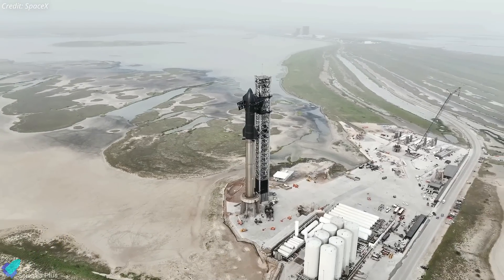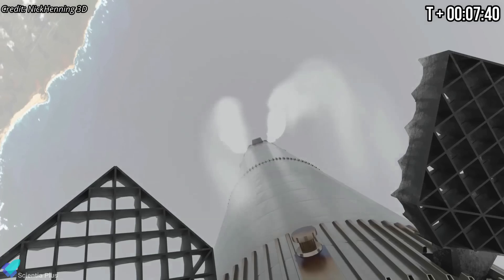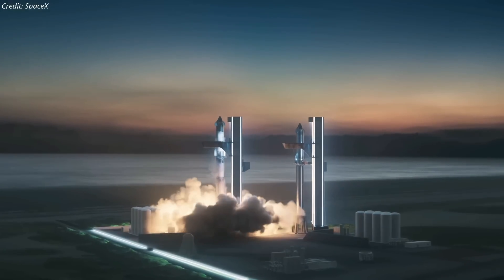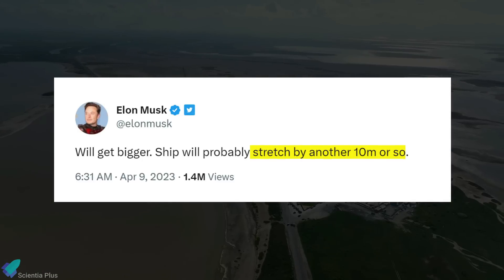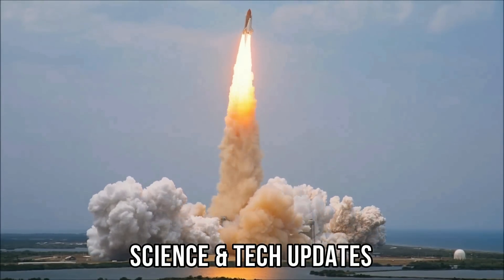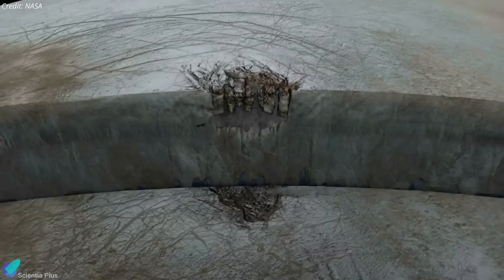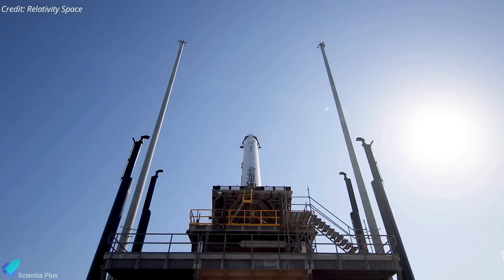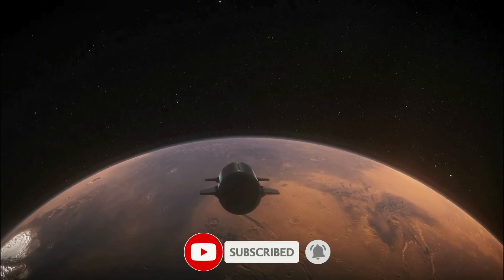SpaceX Starship Orbital Flight Test - What to Expect?, 9 Raptor Starship, JUICE Mission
Starship FAA launch license granted, orbital test flight most likely on April 17. SpaceX's Starship Launch - What to Expect from the Countdown. Next generation starship design revealed.

Relativity shelves Terran 1 after one launch and redesigns Terran R. Juice mission launches to explore Jupiter's icy ocean worlds.

Scripted on 13th April 2023

00:00 Starship Updates
07:34 Europe launched the JUICE mission to Jupiter
10:38 Relativity Space's Terran-1 Shelved, Terran R Redesigned

Image Credits:
SpaceX
Cnunez Images
RGV Aerial Photography
The Denks
Kevin Randolph
ESA
NASA
Relativity Space

Video Credits:
SpaceX
LabPadre
NASA
C-bass Productions
Ryan Hansen Space
NickHenning 3D
Evan Karen
Firefly Aerospace
Bl3D_Eccentric
Arianespace
ESA
Relativity Space